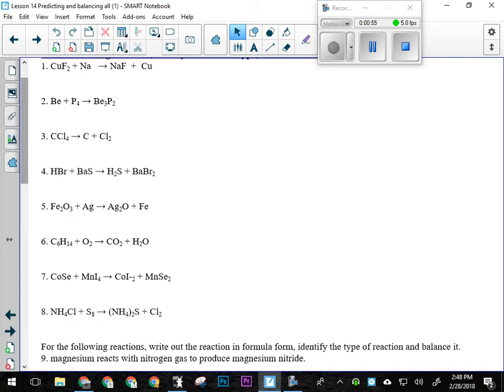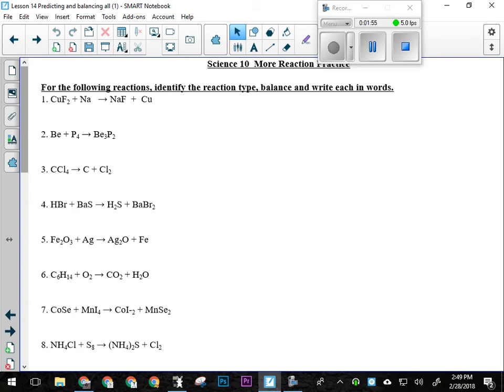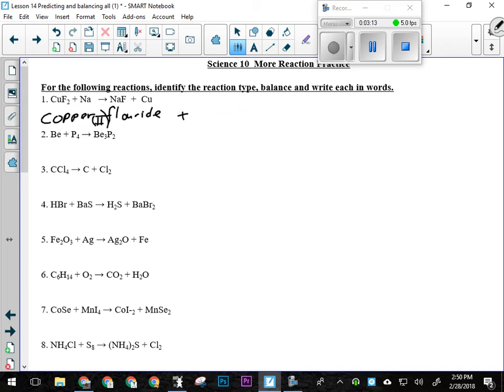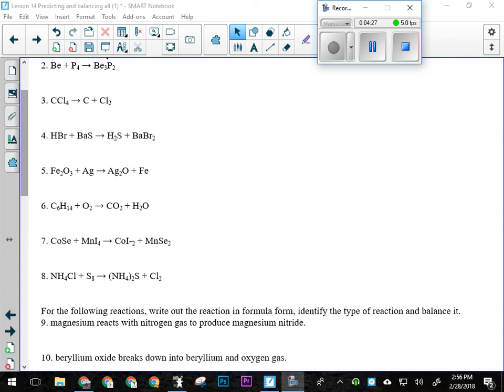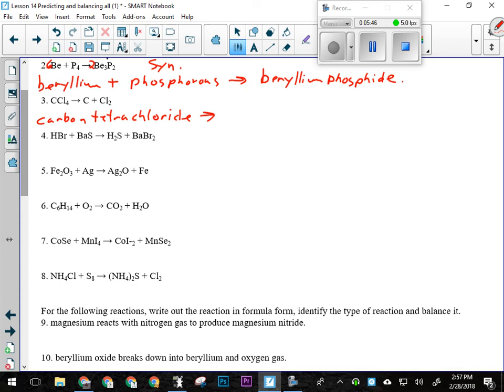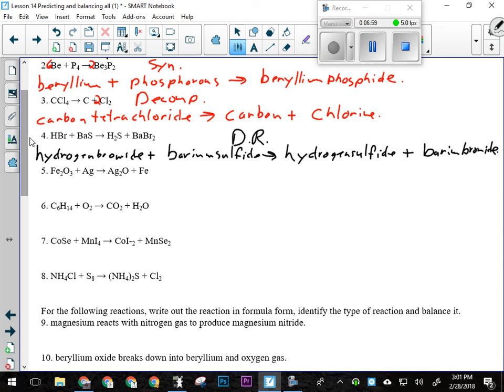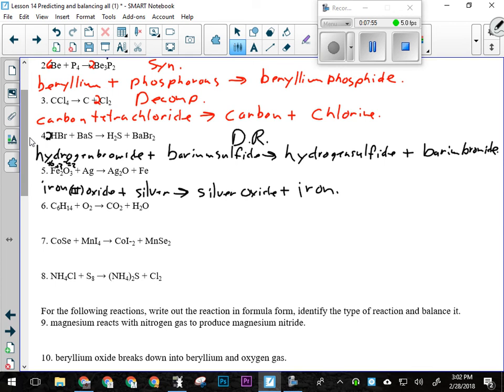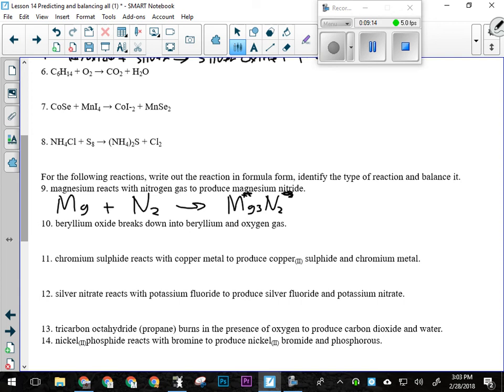Science 10 Predicting Reactions Part 3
More solved Examples.